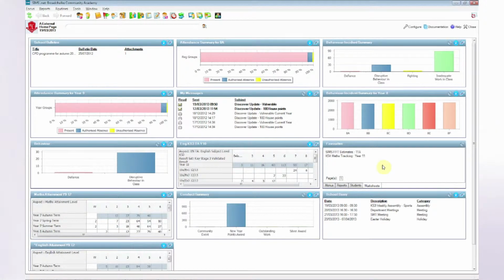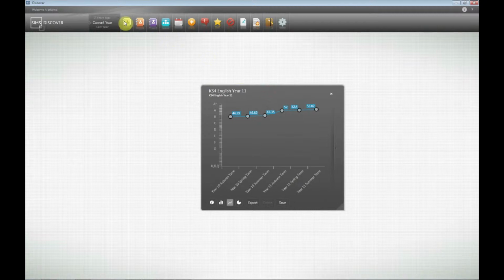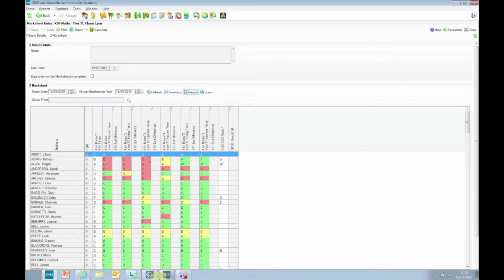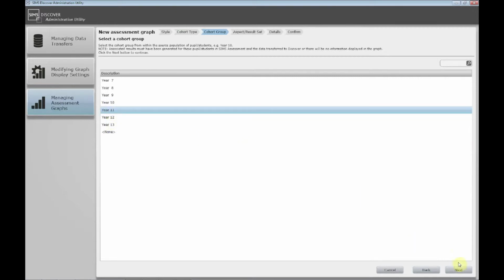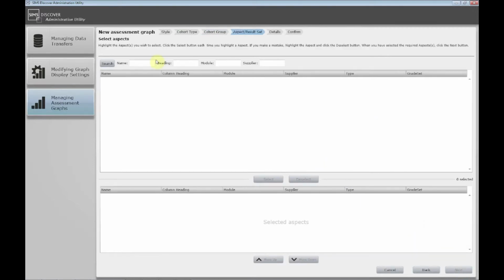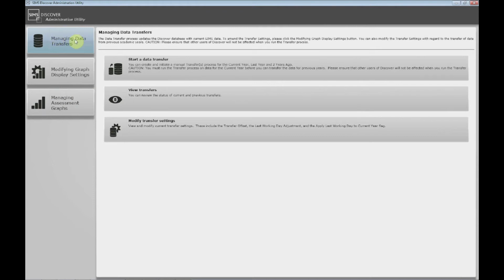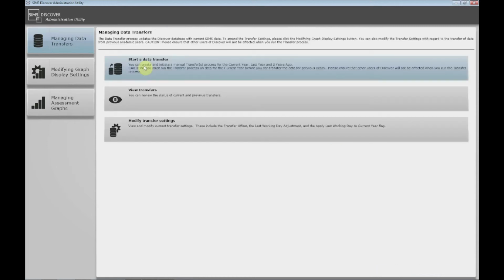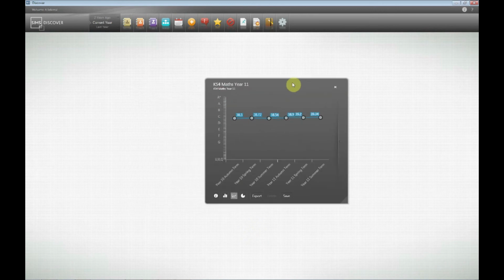Did you know you can show your Assessment tracking data in SIMS Discover?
Did you know you can show your Assessment tracking data in SIMS Discover? Product Manager Chris Sherwood shows you how.